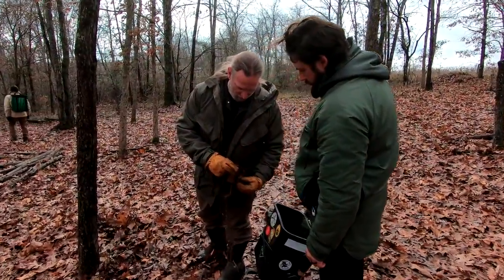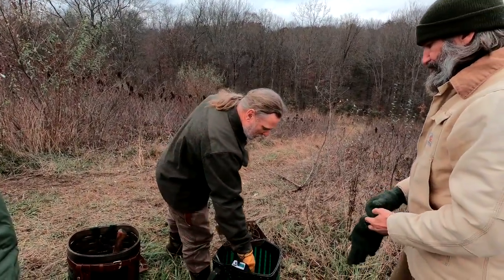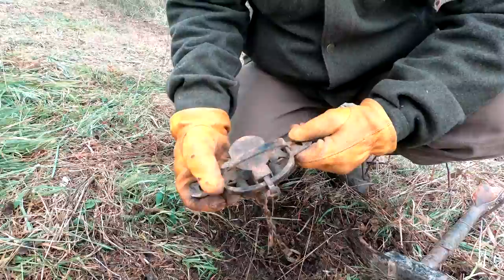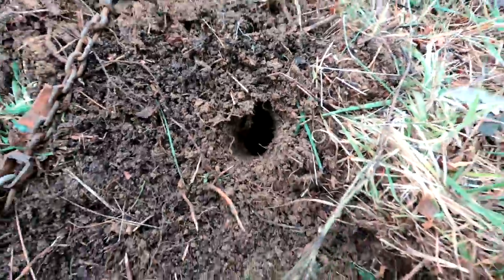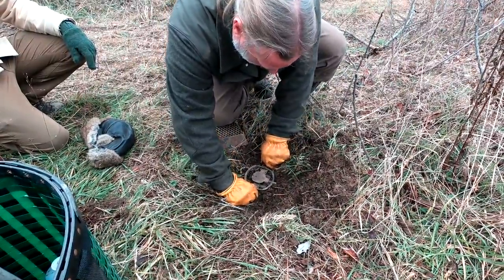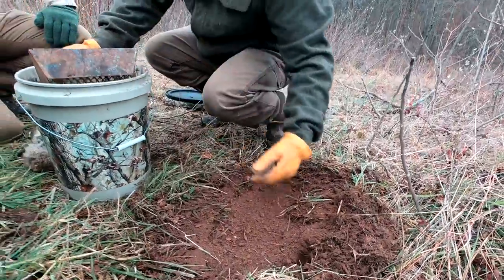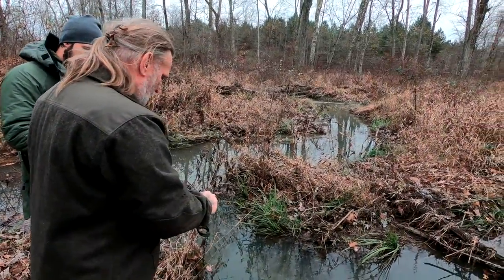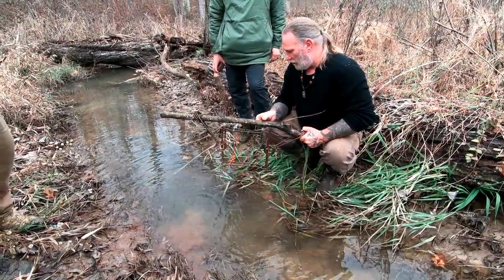Walking the Trapline with Dave Canterbury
In This Video We Get Priceless Trapping Information From Dave Canterbury, Set some Traps and Then Walk The Trapline. All Animals Were Unharmed and Were Released.